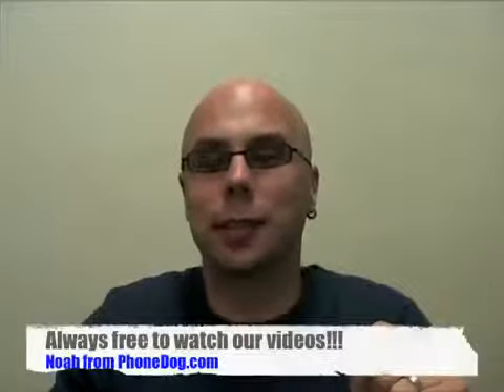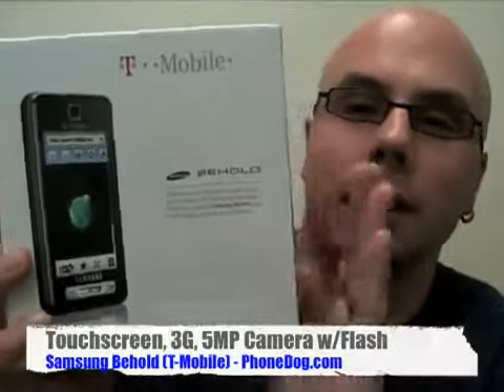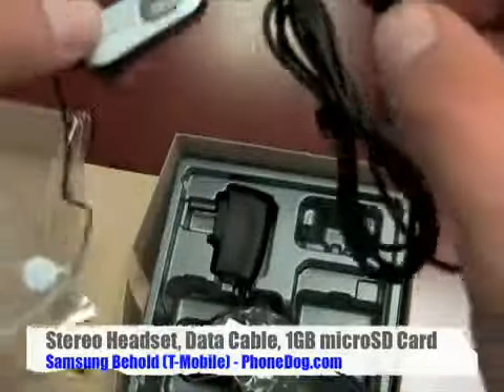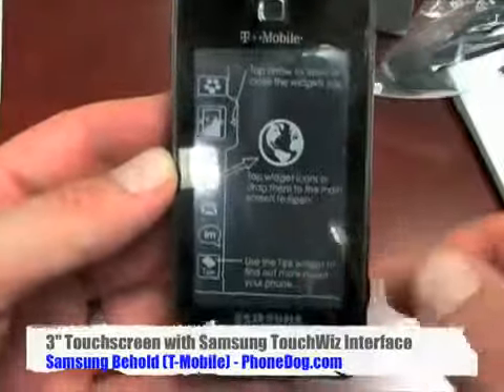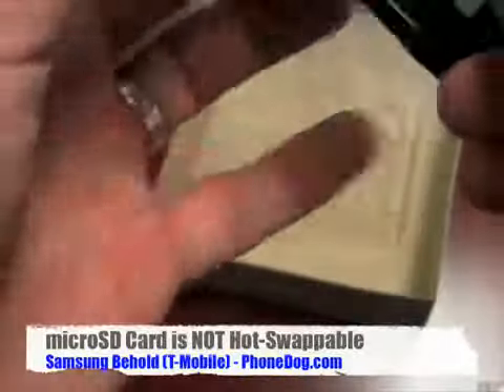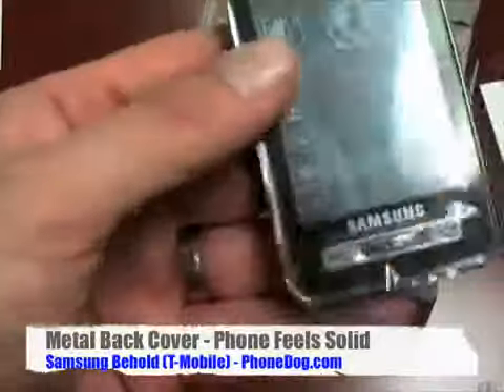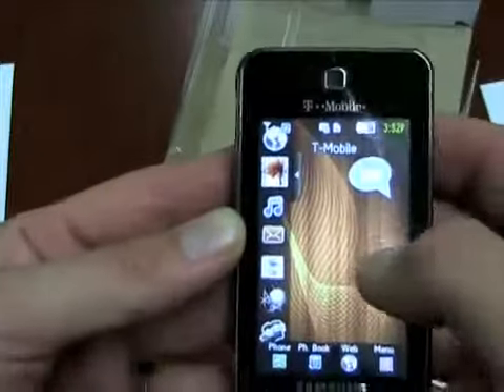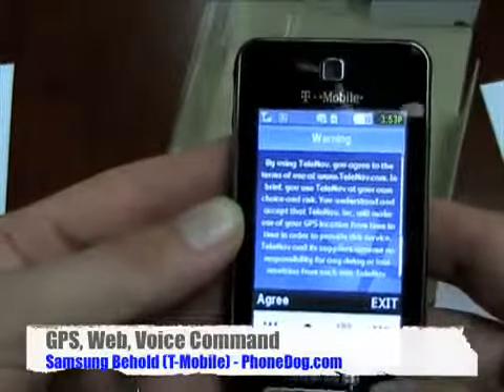Samsung t919 Behold T Mobile Part 1